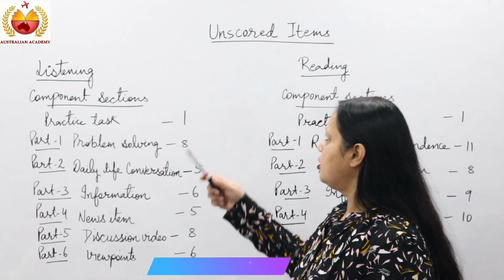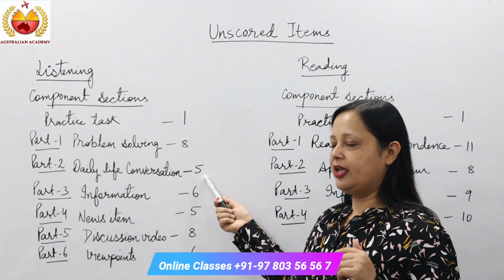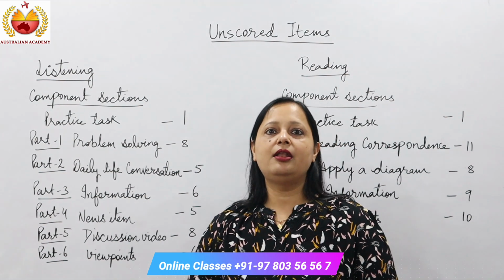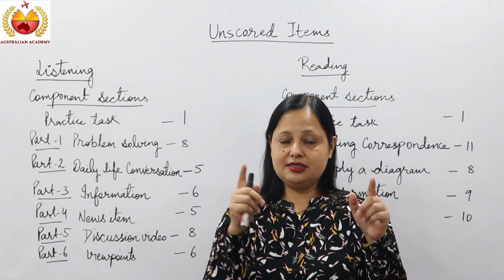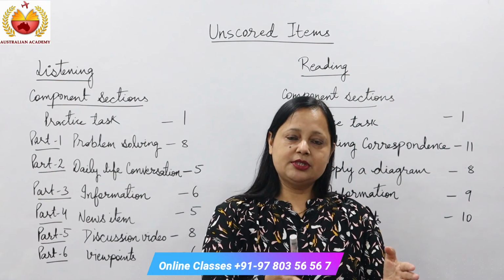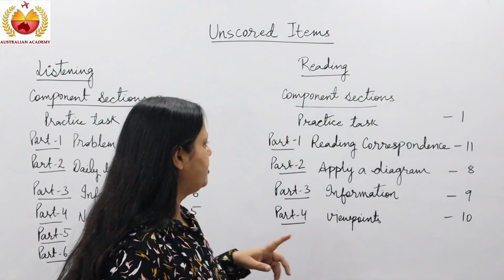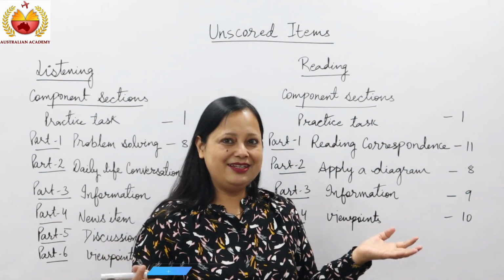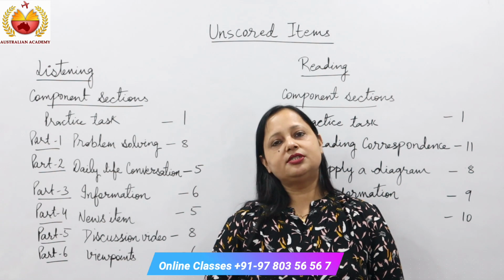Unscored Items | CELPIP Exam | Tips And Tricks | Rachna Gupta | Australian Academy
This video is about unscored items CELPIP exam information but also try to cover the following subject:
-CELPIP exam unscored items
-unscored items in celpip exam
-celpip tips by rachna gupta

So you would like to know more about unscored items CELPIP exam, I did too, and here's the video I made.
unscored items CELPIP exam intrigued me so I did some research study and uploaded this to YT.

This channel has various other related videos regarding unscored items CELPIP exam, celpip tips by rachna gupta,
Have I responded to all of your questions about unscored items CELPIP exam?
 Individuals who looked for CELPIP Tips by Rachna Gupta likewise searched for unscored items CELPIP exam.